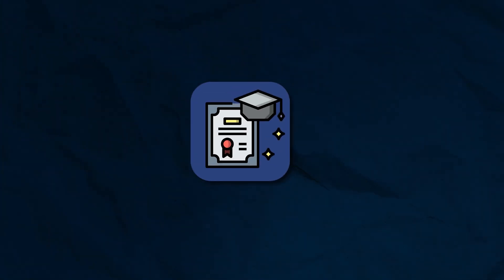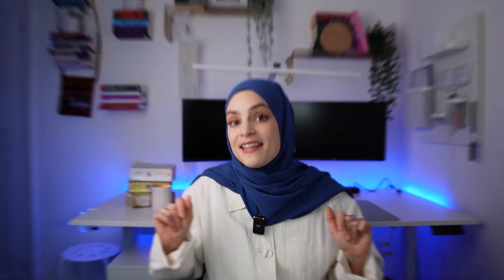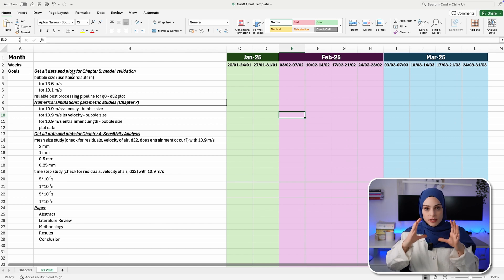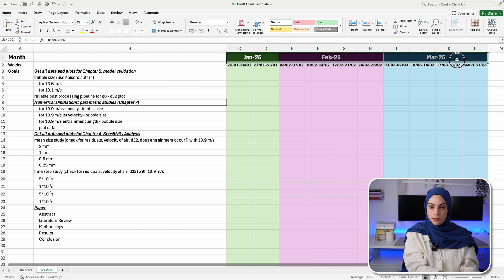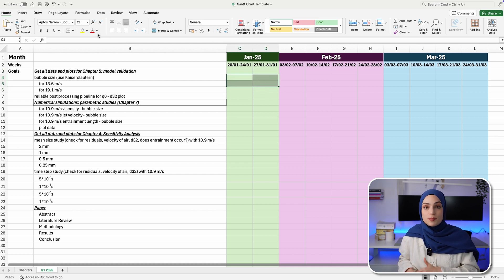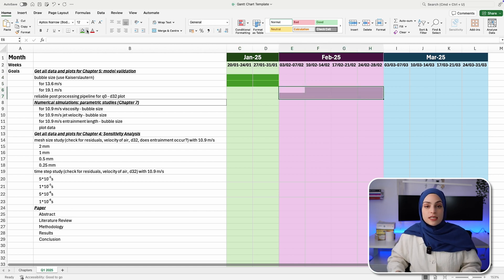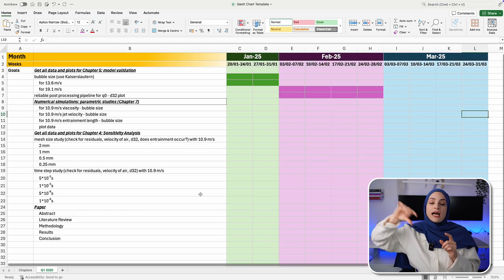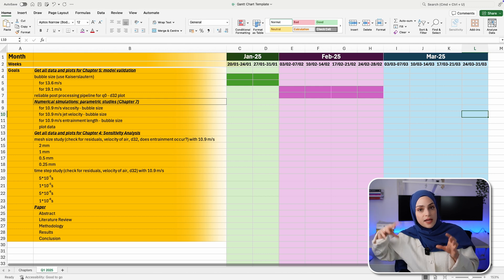Gantt Diagram: My Secret Weapon for PhD Productivity and Success 📈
In this video, I share how I utilized Gantt diagrams to enhance my productivity throughout my PhD journey. By effectively planning and visualizing my research timeline, I was able to stay organized, meet deadlines, and achieve my academic goals.

Key Takeaways:
 • Effective Time Management: Learn how Gantt diagrams can help you allocate time efficiently across various research tasks.
 • Visual Planning: Discover how visualizing your research schedule can improve task prioritization and progress tracking.
 • Enhanced Productivity: Understand how structured planning leads to increased productivity and successful project completion.

Timestamps:
0:00 - Intro
0:40 - About me
0:57 - You are on your own!
2:46 - Long term Gantt Diagram
3:50 - Short term Gantt Diagram
4:07 - 1st Step - Short term
5:09 - 2nd Step - Short term
5:23 - Chat GPT Prompt
5:43 - How to use the template: Step by step
7:30 - Outlook
8:07 - Outro

🌟 Implementing Gantt diagrams transformed my approach to research planning and execution. I hope this video inspires you to incorporate this tool into your academic workflow.

📚 Do you want to go abroad?